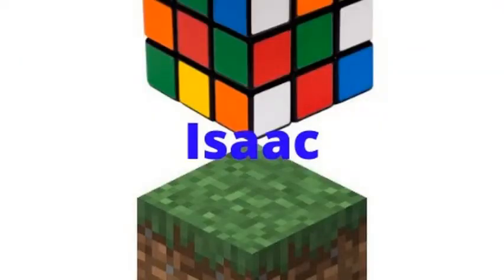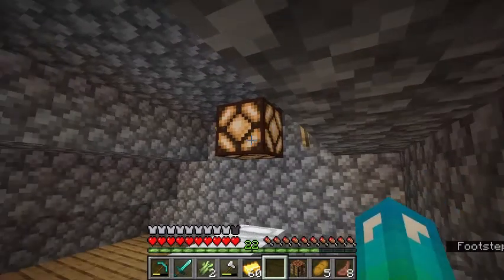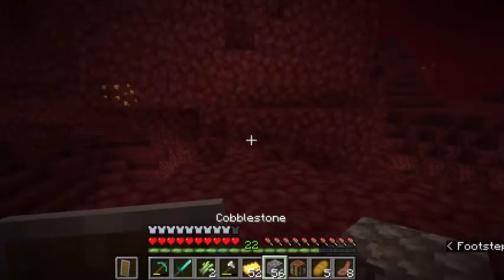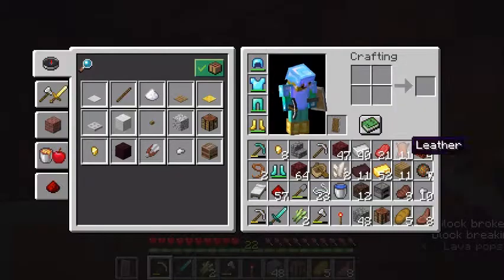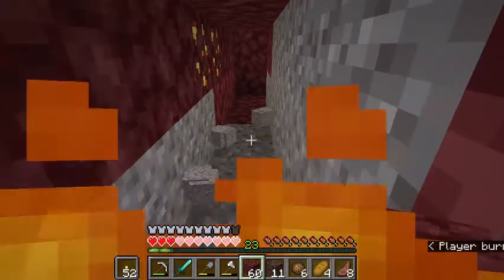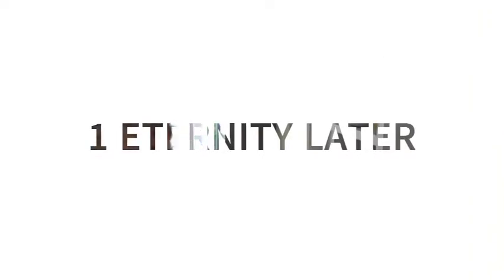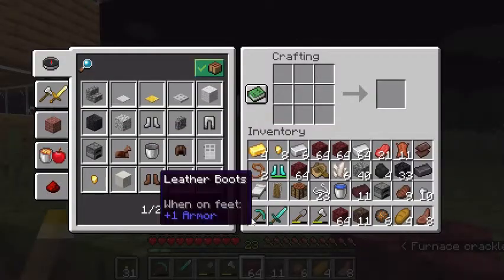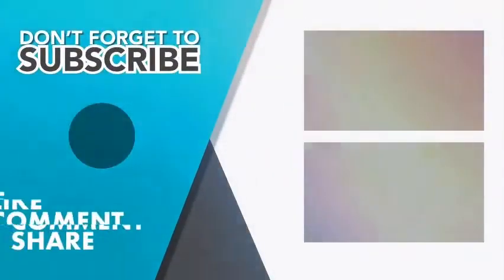Netherite Hunting! / Minecraft Survival Let's Play #3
Today I go on the hunt for Netherite. Do I find it?
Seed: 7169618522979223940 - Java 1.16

minecraft house tutorial,
minecraft survival,
minecraft music,
minecraft nether update,
minecraft dungeon,
minecraft speedrun,
minecraft parody,
minecraft animation,
minecraft asmr,
minecraft automatic farm,
minecraft afk fish farm,
minecraft ancient debris,
minecraft aquarium,
minecraft airport,
minecraft animal farm,
a minecraft mod review,
a minecraft parkour map but,
a minecraft adventure,
a minecraft story,
a minecraft seed with a village,
a minecraft parody song,
minecraft bedrock,
minecraft builds,
minecraft base,
minecraft bedwars,
minecraft but my friend is a dog,
minecraft bedrock duplication glitch,
b minecraft banner,
o.b minecraft,
o.b minecraft multiplayer,
jessie b minecraft,
adam b minecraft,
s vs b minecraft,
minecraft castle,
minecraft city,
minecraft championship,
minecraft commands,
minecraft city tutorial,
minecraft channel,
c minecraft banner,
c minecraft song,
cookie swirl c minecraft,
honey hearts c minecraft,
drusen c minecraft videos,
swirl c minecraft,
mob c minecraft,
washington d.c minecraft,
minecraft dream,
minecraft duplication glitch xbox one,
minecraft dantdm,
minecraft dungeons trailer,
minecraft dungeons gameplay,
d minecraft banner,
r.a.d minecraft,
glorious model d minecraft,
r.a.d minecraft ep 1,
initial d minecraft,
model d minecraft pvp,
dylan d minecraft,
canon in d minecraft,
minecraft earth,
minecraft ep 1,
minecraft elevator,
minecraft eating sound effect,
minecraft enchanting guide,
minecraft enderman farm,
e minecraft meme,
e minecraft herobrine,
e minecraft song,
e minecraft banner,
project e minecraft,
wall-e minecraft,
rush e minecraft,
project e minecraft pe,
minecraft farm,
minecraft far lands,
minecraft fnaf,
minecraft factions,
minecraft farm tutorial,
minecraft furniture ideas,
f minecraft cape,
f minecraft banner,
axel f minecraft,
alex f minecraft,
f n a f minecraft,
f 35 minecraft,
minecraft f16,
f 22 raptor minecraft,
minecraft gameplay,
minecraft glitches,
minecraft game,
minecraft gold farm,
minecraft garden ideas,
minecraft guide,
minecraft girlfriend,
minecraft grian,
g minecraft banner,
g minecraft video,
g minecraft account,
o 1 g minecraft,
stark g minecraft,
polo g minecraft parody,
ronaldomg minecraft,
t g minecraft,
minecraft house ideas,
minecraft houses,
minecraft house tutorial survival,
minecraft hacks,
minecraft hunger games,
minecraft herobrine,
minecraft house tutorial easy,
h minecraft uhc,
tomoshika_h minecraft,
kristian p h minecraft,
10 h minecraft music,
24 h minecraft,
triple h minecraft,
1 h minecraft,
minecraft u h c,
minecraft ideas,
minecraft intro,
minecraft impossible mode,
minecraft item sorter,
minecraft in a nutshell,
in minecraft,
i minecraft songs,
in minecraft how to make a car,
in minecraft how to make a lucky block,
in minecraft how do you make a portal to heaven,
in minecraft how to make a portal,
in minecraft how to make a house,
in minecraft what do llamas eat,
minecraft jurassic world,
minecraft jelly,
minecraft japanese,
minecraft java,
minecraft jacksepticeye,
minecraft jungle house,
jay minecraft,
jay minecraft roleplay,
jay minecraft prison,
jay minecraft part 1,
jay minecraft construction,
jay minecraft oggy,
jay minecraft video,
jay minecraft car,
minecraft kitchen,
minecraft kitchen designs,
minecraft kingdom,
minecraft kelp farm,
minecraft kalimba,
minecraft kitchen ideas,
minecraft kfc,
minecraft kelp xp farm,
k minecraft banner,
tay k minecraft,
jarvis and k minecraft,
e&k minecraft,
jarvis and k minecraft series,
tay k minecraft parody,
g&k minecraft,
tommy k minecraft,
minecraft lets play,
minecraft live,
minecraft lazarbeam,
minecraft life,
minecraft lucky block,
minecraft live stream,
minecraft lego,
minecraft lofi,
l minecraft cape,
l minecraft house,
l minecraft songs,
l minecraft survival,
l minecraft banner,
l minecraft videos,
l minecraft death note,
t-l minecraft,